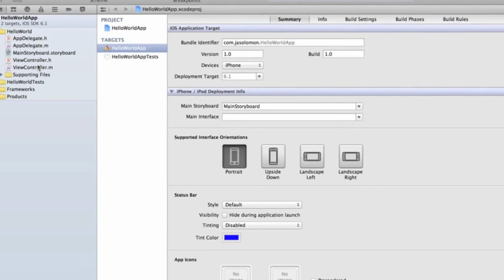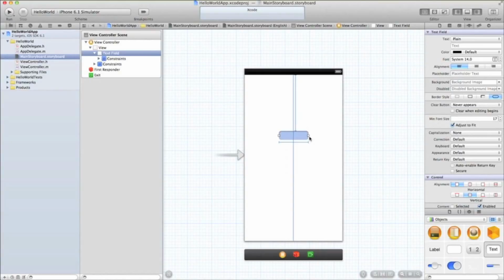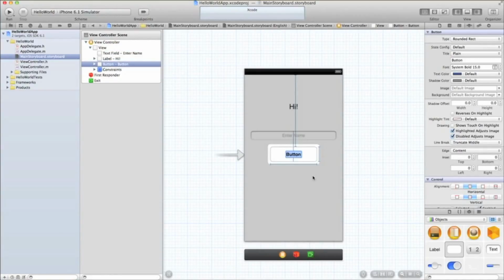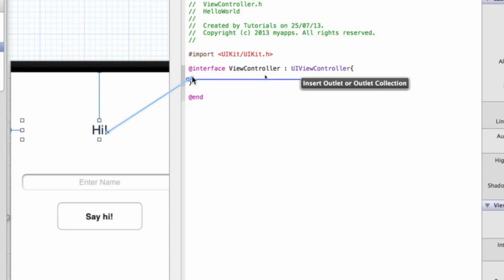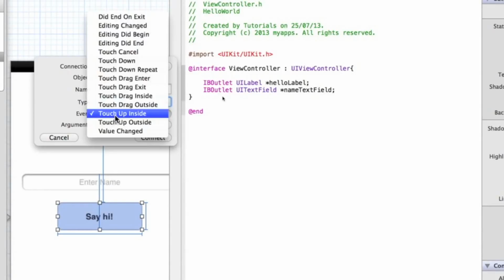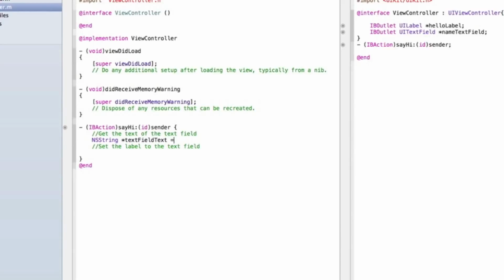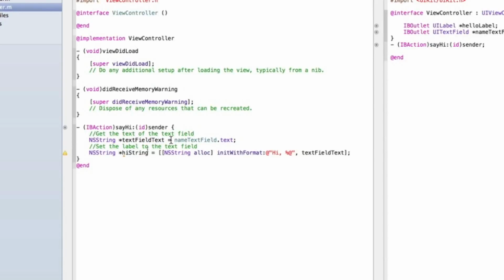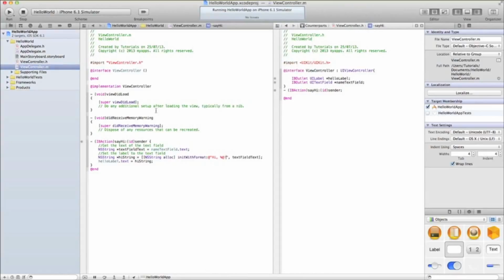How to make first iOS app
iOS is very popular nowadays, learn how to make iOS apps than you will be able toi change your life, work and even country because job opportunities of iOS Programmers are endless and salaries very high.